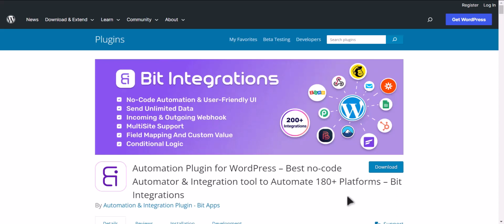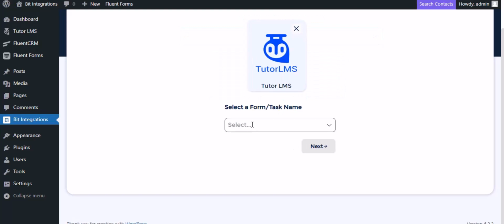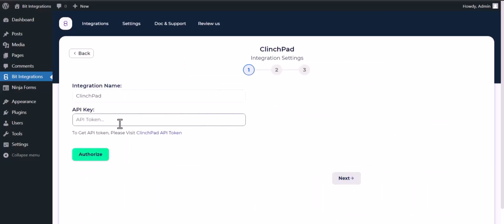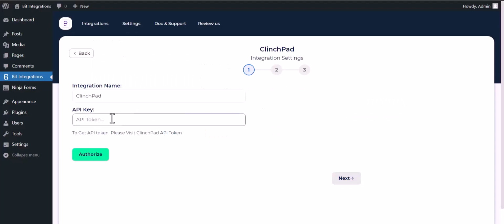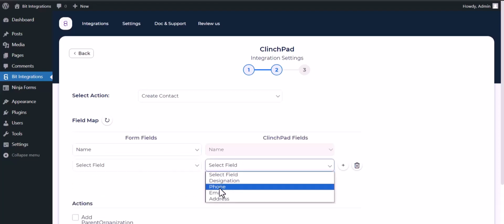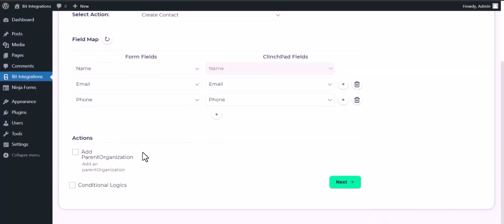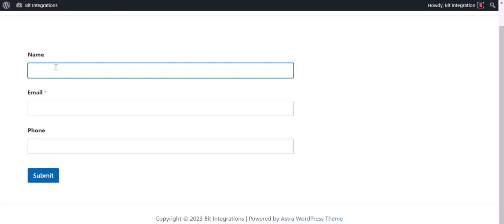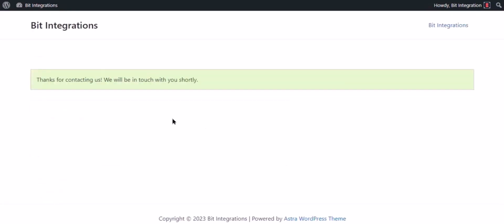Integrating Tutor LMS with ClinchPad | Step-by-Step Tutorial | Bit Integrations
🔗 Integrate Tutor LMS with ClinchPad | Bit Integrations Tutorial

📌 Discover the seamless integration you've been waiting for! In this tutorial, we guide you through the process of integrating Tutor LMS with ClinchPad using the Bit Integrations WordPress plugin.

ClinchPad, a versatile CRM platform, empowers businesses to manage leads, automate sales processes, and build stronger customer relationships. Now, you can supercharge your lead generation efforts by connecting Tutor LMS with ClinchPad effortlessly.

Key Highlights of the Tutorial:
✅ Step-by-step guide to integrating Tutor LMS with ClinchPad using Bit Integrations.

Ready to revolutionize your lead management and sales processes? Join us in this tutorial to witness the capabilities of Bit Integrations and how it can supercharge your lead generation with Tutor LMS and ClinchPad integration.

 / bitappsfb
🔗 Join the Bit Apps Facebook Community:

Elevate your lead generation game with Tutor LMS and ClinchPad integration! 👍